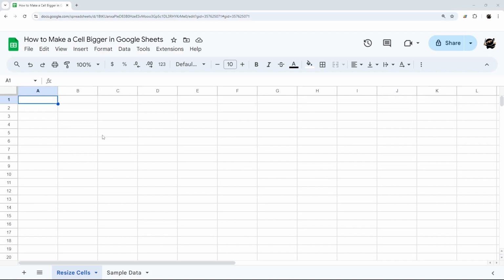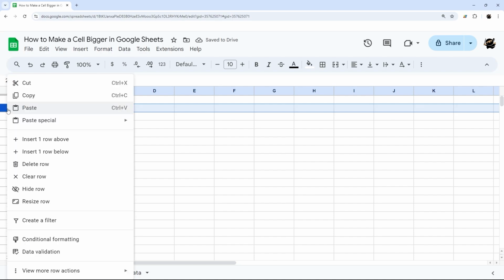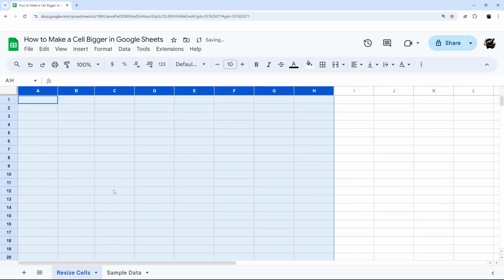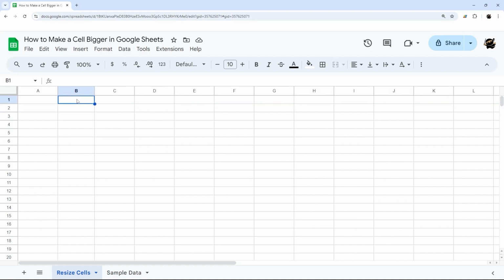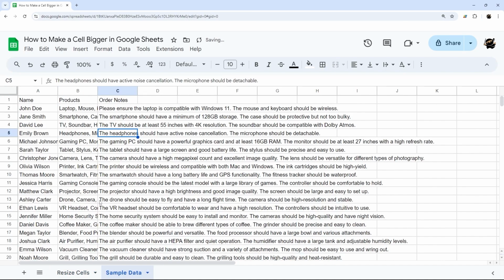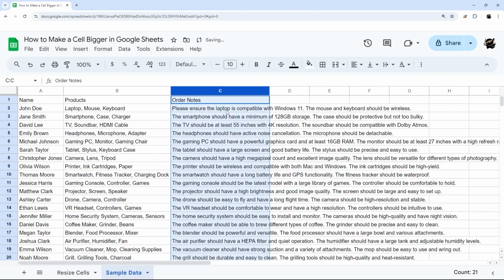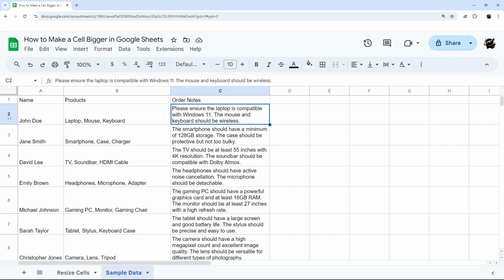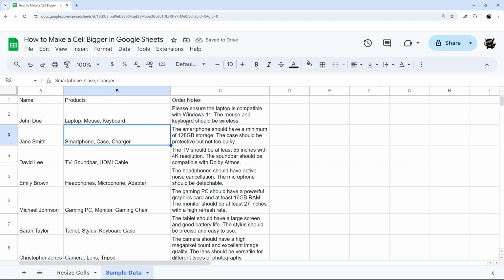How To Make Cells HUGE in Google Sheets Fast!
How can you make cells bigger in Google Sheets? I will show you a variety of ways, including resizing columns, rows, and merging cells.